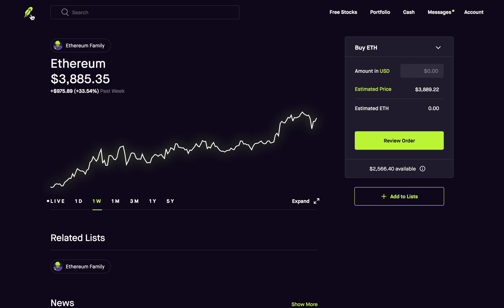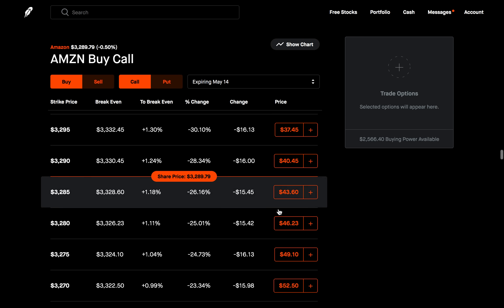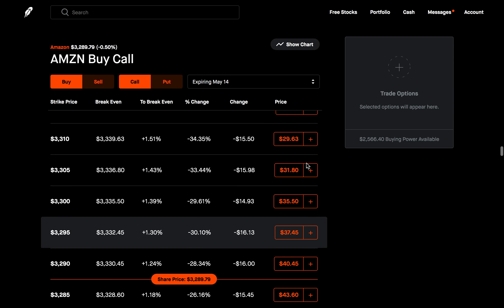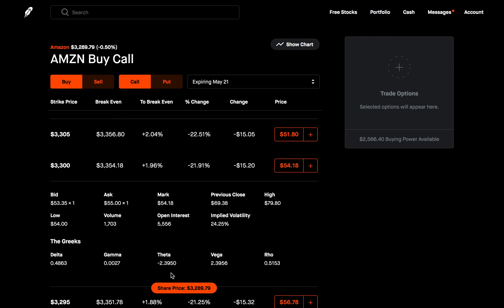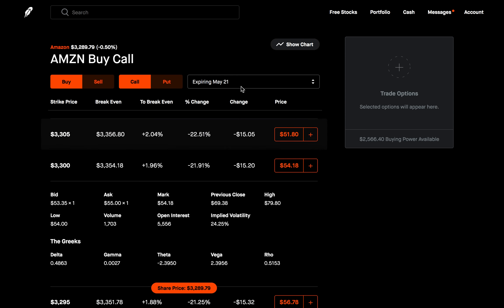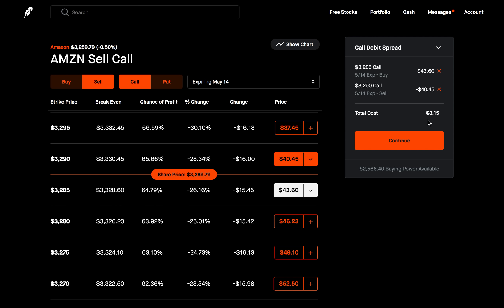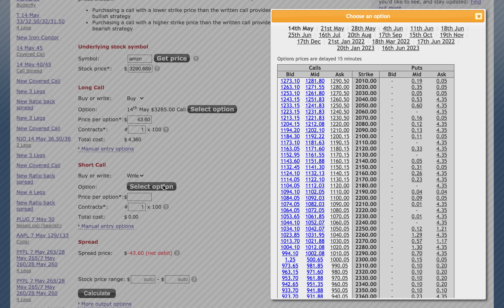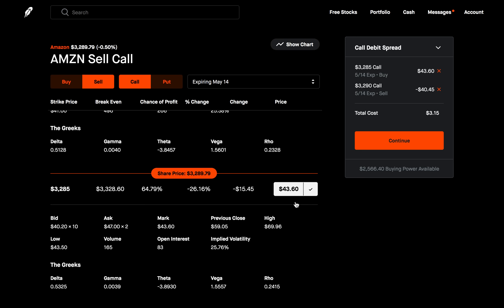THETA DECAY & HOW IT WORKS (GREEK THETA) - EP. 47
Let's talk about buying options and theta decay. In today's video I want to talk about one of the most common ways new investors lose money when buying options. Buying options is great way to generate income, but there are certain situations that you need to be aware of before you start buying calls and buying puts. Trading options on Robinhood can be risky, so make sure you understand the basics of trading options.